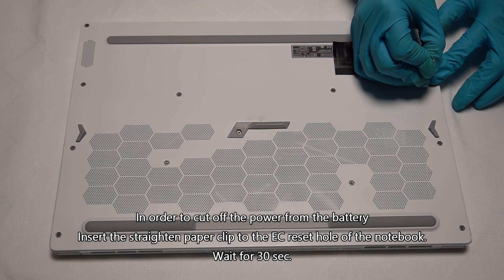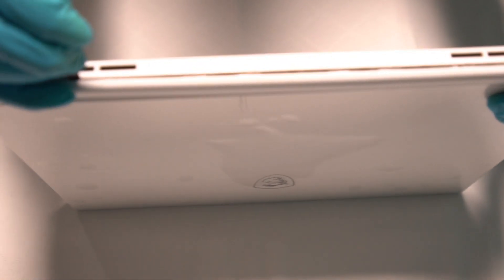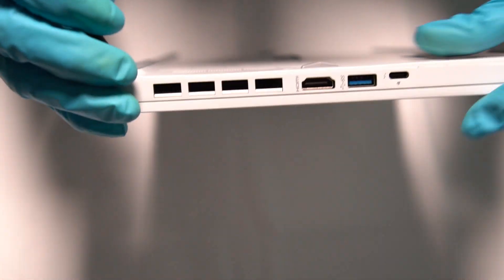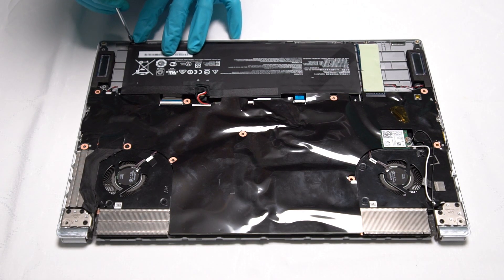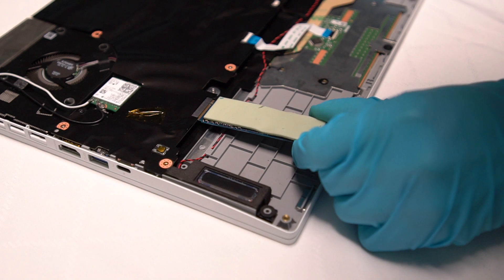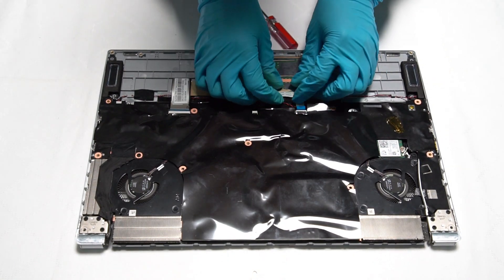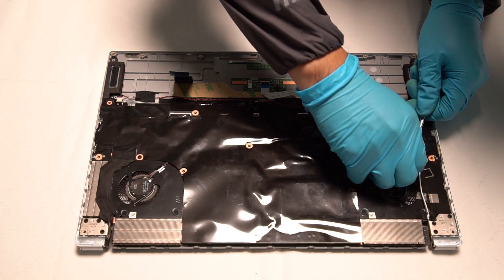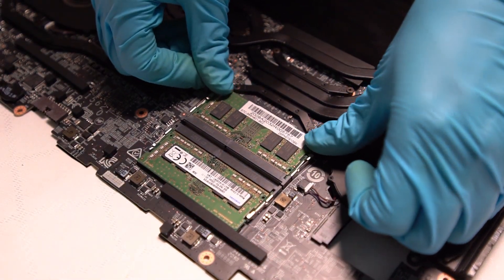MSI Stealth 15M Series SSD & RAM Upgrade Tutorial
- This video is applied to MSI Stealth 15M Series.